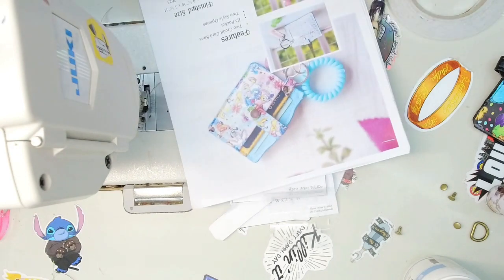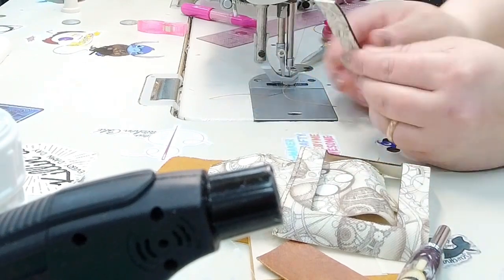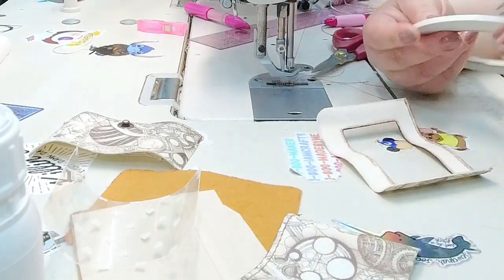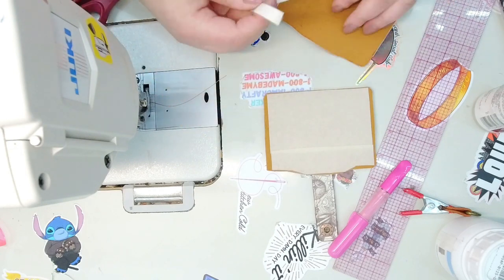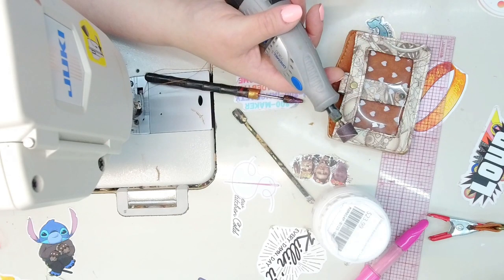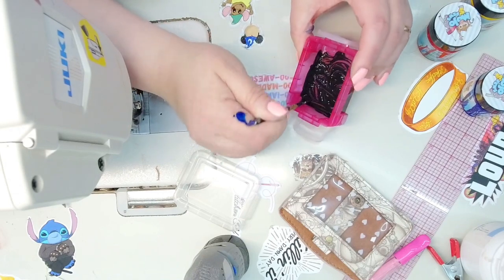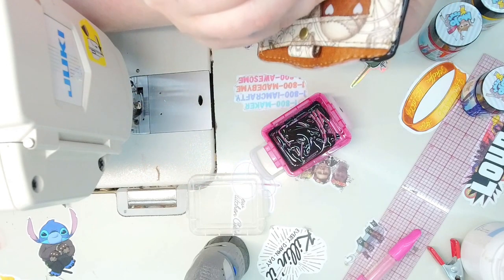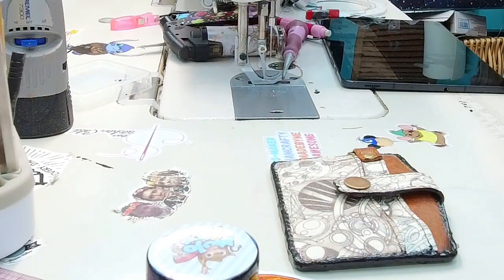Rosie Mini Wallet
Rosie Mini Wallet is a PDF pattern, not a finished product. It is an Instant Download Digital File. Because of the digital nature of this product, I can not accept returns or refunds.

Make your very own super fun, quick, cute minimalistic wallet!

The Rosie Mini Wallet is a raw edge design; therefore, needs to be sewn with self

healing fabrics like faux leather, cork or leather. Edge paint the raw edges to give

the wallet a finished look.

Features

1) Two (2) credit card slots

2) Clear ID pocket

3) Two (2) styles options

4) Approx. finished dimension: 4 1/4" W x 3 3/8" H

Please note that the faux leather charms are not included in this pattern.

The pattern is for confident beginners and comes with step by step instructions with full color photos. There is also link in the pattern to a step by step video tutorial.

Pattern pieces are included for all pieces along with measurements for rectangle pieces.

I have included free SVG and Silhouette Studio cut files for all the pattern pieces.

The SVG files were tested only in Cricut Design Space and Silhouette Studio.

I will do my best to assist with any questions regarding the SVG files; however,

please be comfortable with using SVG files and your specific machine.

You will receive two (2) downloadable files after purchase. One will be the PDF of the pattern. The other will be a zip folder that has all the SVG cut files. The cut files will need to be extracted from the Zip Folder before being used.

Exterior

• 12"x12"of exterior fabric • 6"x5" of Decovil Light

.5"x3"of Decovil Heavy

Other Materials

.Key Ring - 1

• Double cap rivets - 2 p

• Erasable fabric marker or sewing chalk

• Double sided tape - DST

• Utility ring snaps, spring snaps or press stud - 1 set

• Edge paint base and edge paint .4"x4"clear vinyl - I12 gauge